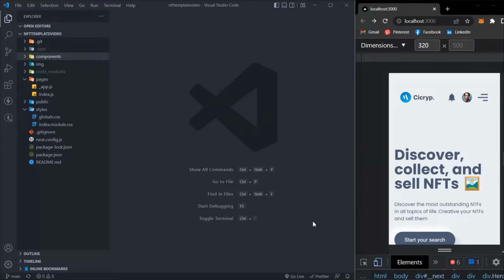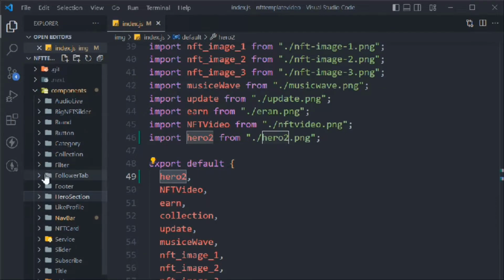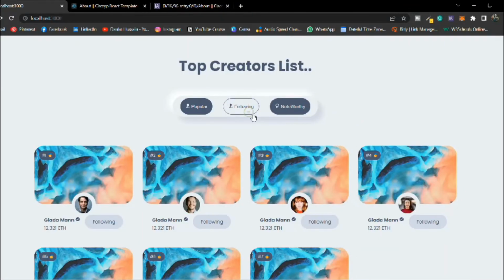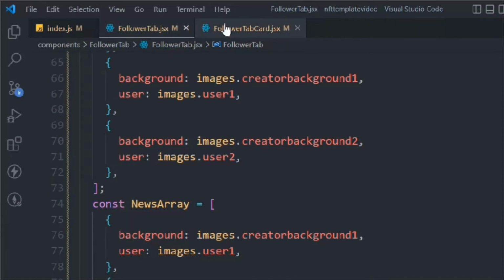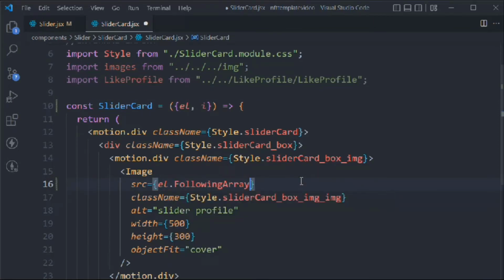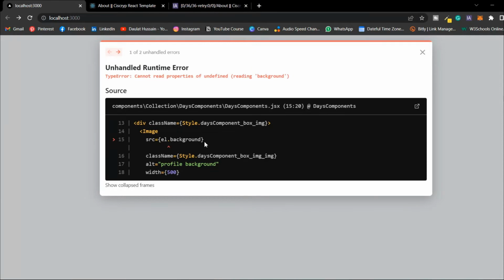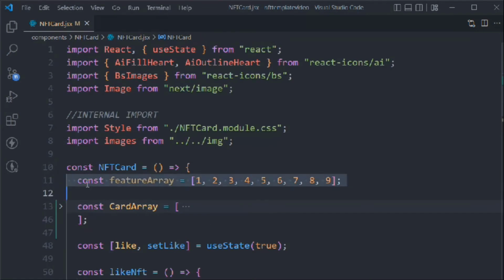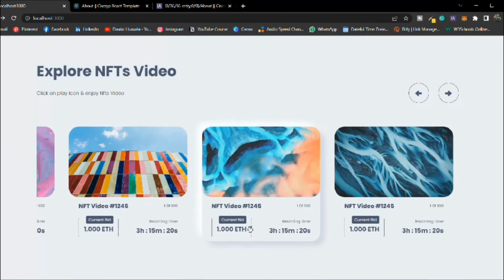Fixing Bugs Like Rendering Dynamic Array In React Js & Media Query | NFT Marketplace Website Project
Rendering Dynamic data and fixing bugs like a media query

In this video, we will be fixing the media query and changing all the images of the user, and nft rendering dynamic data from the array of object

What you will learn in this video Rendering dynamic array in react js

1. How to render data in react js?
2. how to render an array of objects in react?
3. fixing media query

PLayList Course

Workout Video: